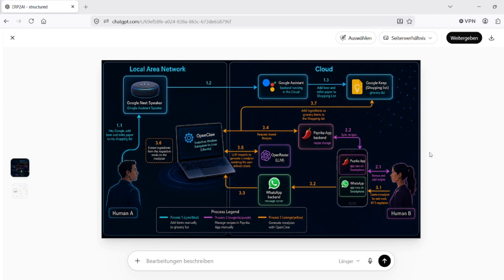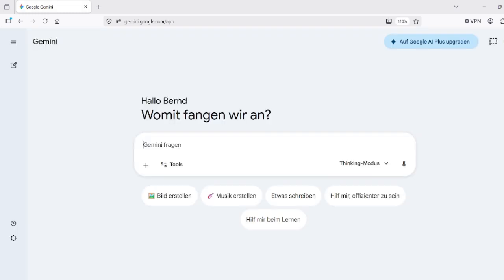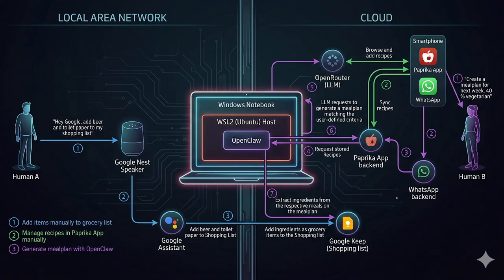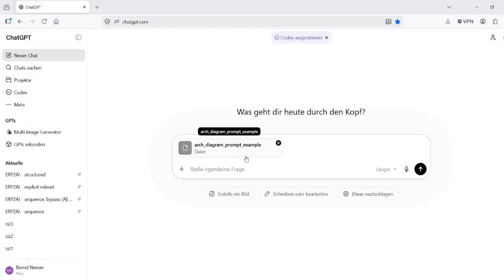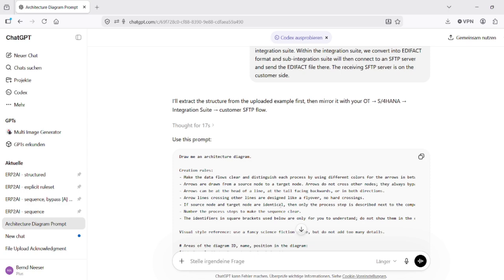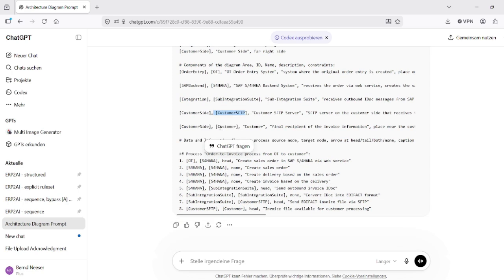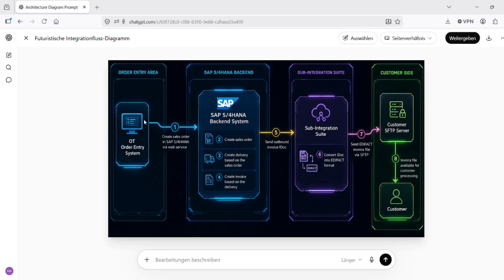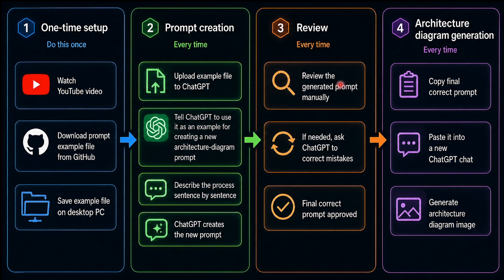🤜🤛 GPT-Images 2.0 vs. Nano Banana 2 for Architecture Modeling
In a previous video I showed you how to generate perfect, complex architecture diagrams with OpenAI's brand-new GPT-Images 2.0 model using a pseudo notation. This time we compare the result with Nano Banana 2 via Google Gemini in the Thinking mode - can it produce diagrams of the same quality or not?

Plus: how can you streamline this workflow even more for your daily work?

If you are a Solution Architect, Enterprise Architect, or simply interested in how AI is changing the way we document and communicate system designs, this video is for you.